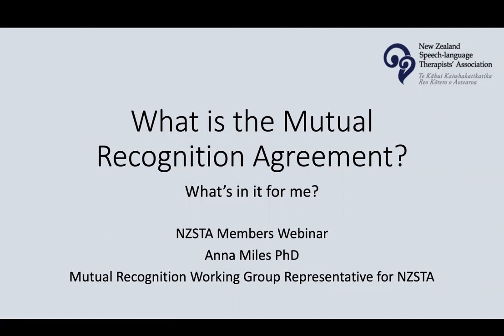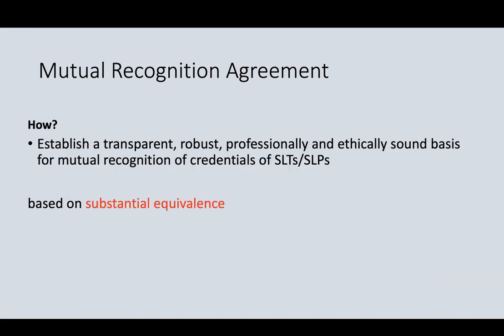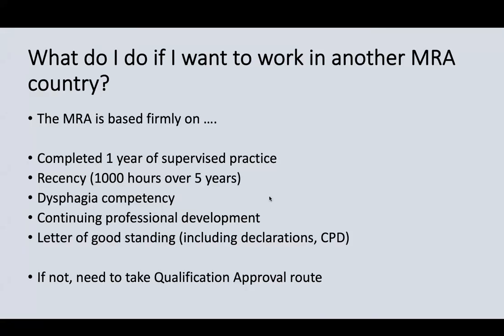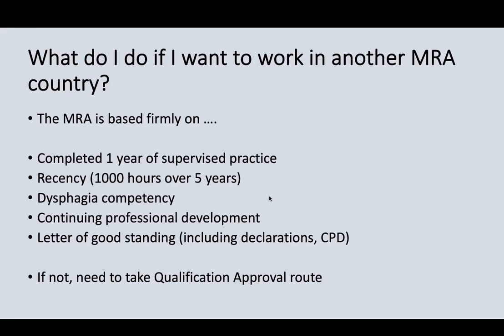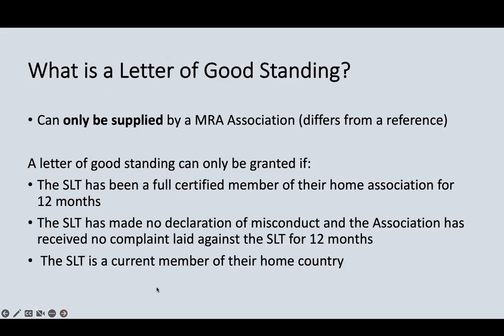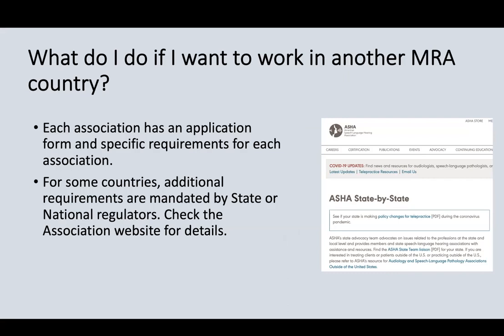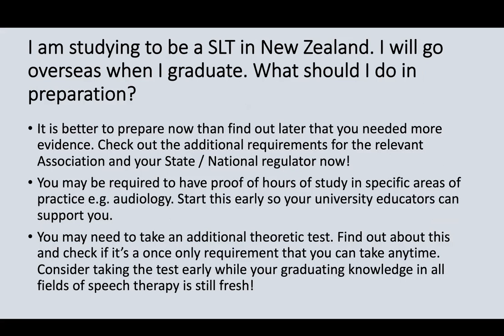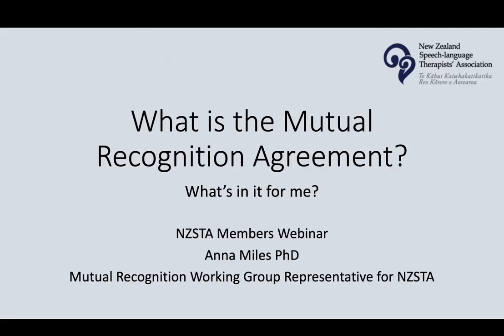MRA Webinar 2022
This NZSTA Mutual Recognition Agreement Webinar by Dr Anna Miles is for New Zealand trained speech-language therapists wishing to travel overseas.